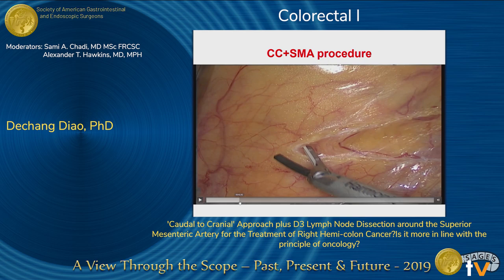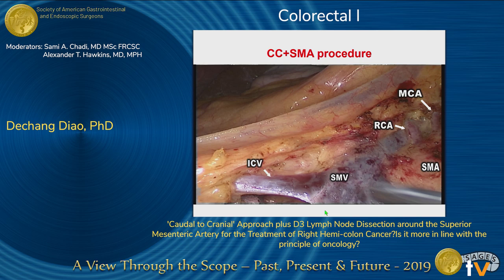“Caudal to Cranial” Approach plus D3 Lymph Node Dissection around the Superior Mesenteric Artery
“Caudal to Cranial” Approach plus D3 Lymph Node Dissection around the Superior Mesenteric Artery for the Treatment of Right Hemi-colon Cancer?Is it more in line with the principle of oncology?
Presented by Dechang Diao at the "SS06: Colorectal I" session during the SAGES 2019 Annual Meeting in Baltimore, MD on Wednesday, April 3, 2019. This was a peer-reviewed presentation, program number S036